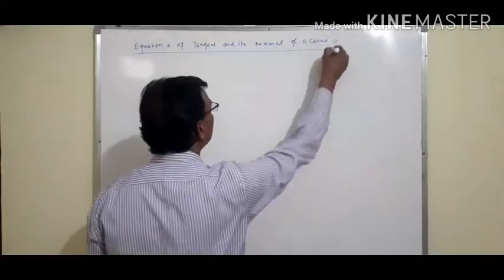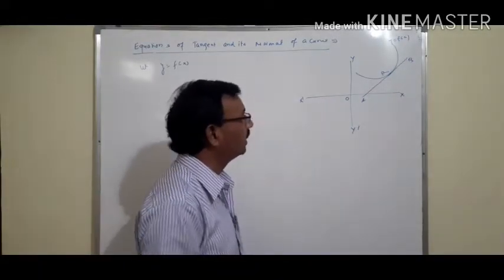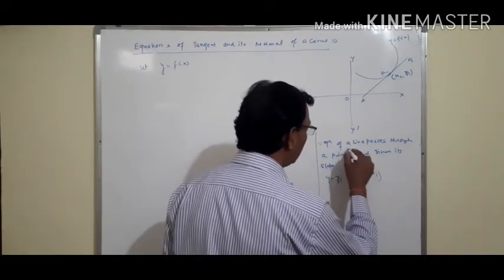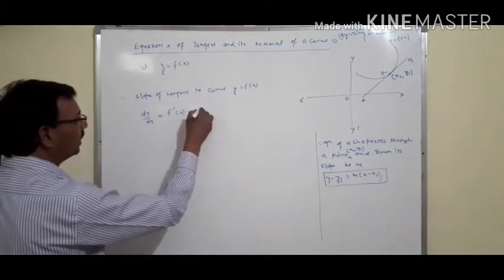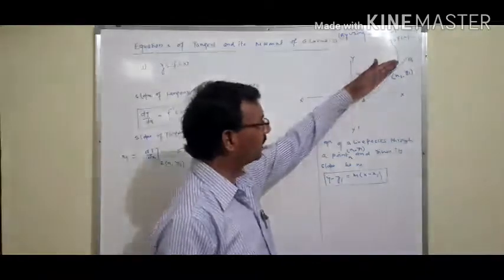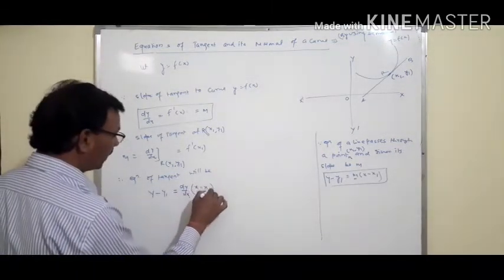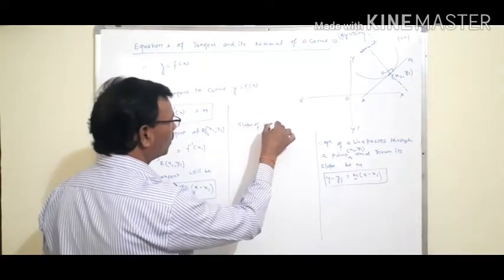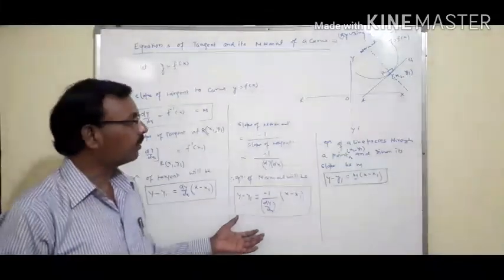CLASS XII MATHS NCERT: EQUATION OF TANGENT AND NORMAL: APPLICATIONS OF DERIVATIVES